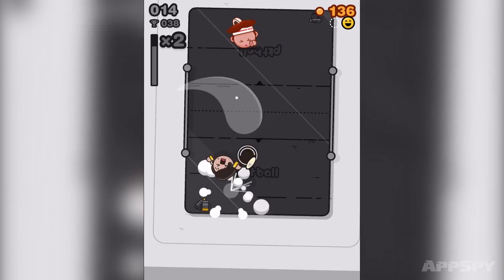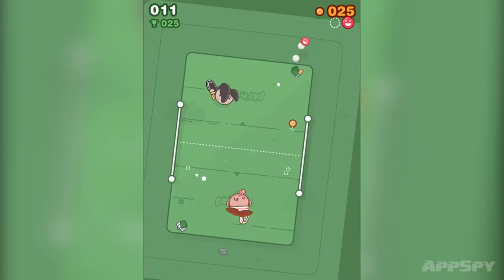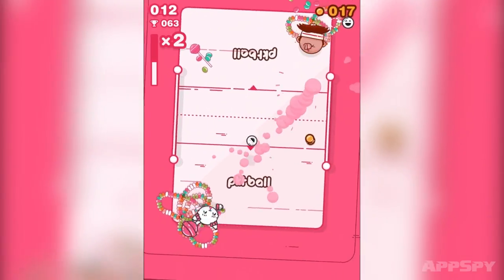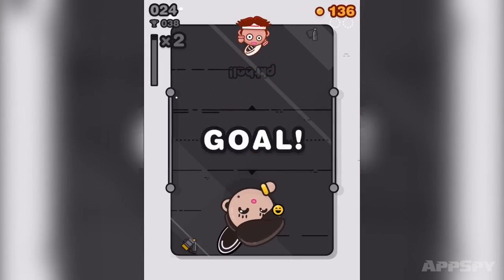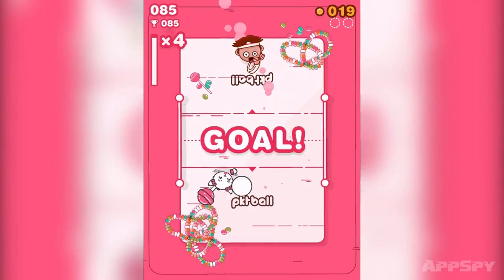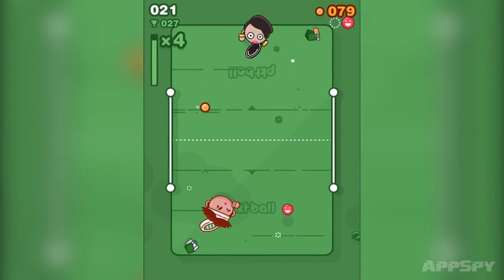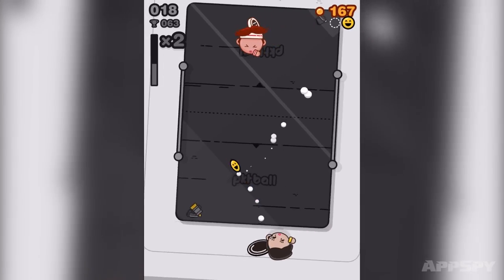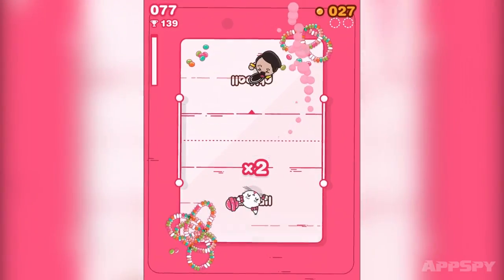PKTBALL | AppSpy Review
James (@Metal_Slag) serves up a blinder in the form of awesome tennis tapper Pktball.